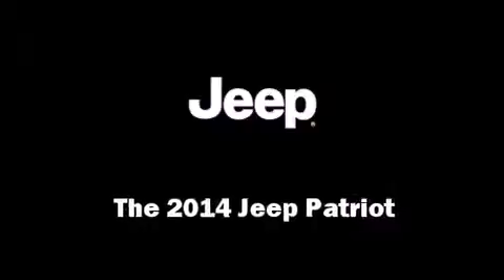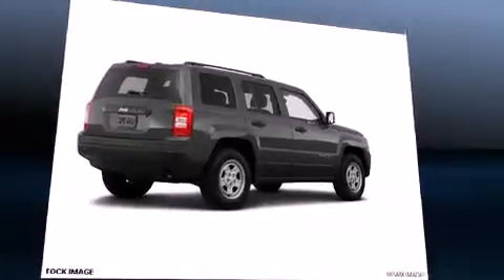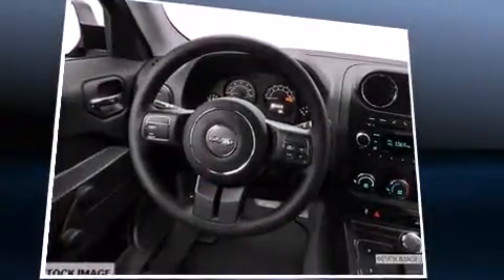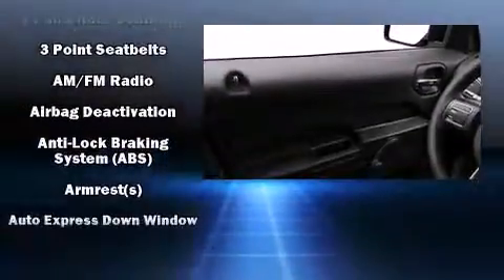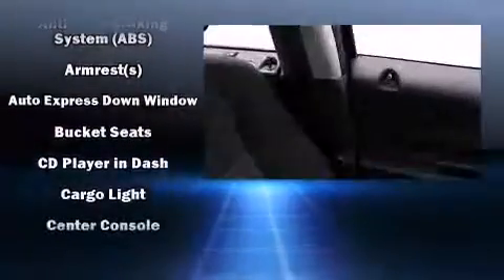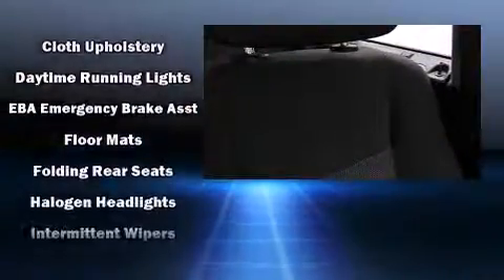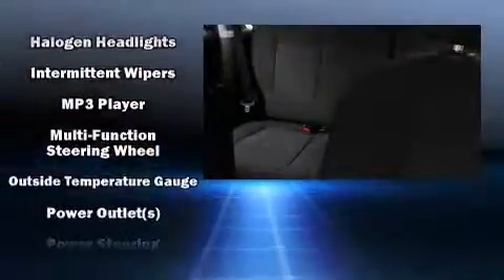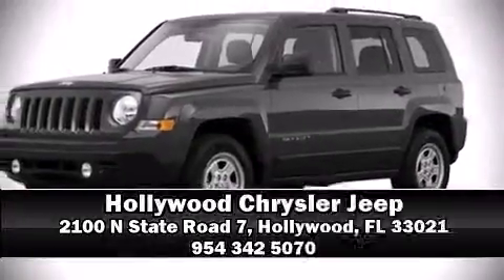2014 Jeep Patriot Sport in Hollywood, FL 33021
2100 N State Road 7

Step into the 2014 Jeep Patriot. Smooth gearshifts are achieved thanks to the 2.4 liter 4 cylinder engine, and for added security, dynamic Stability Control supplements the drivetrain. Jeep infused the interior with top shelf amenities, such as: a rear window wiper, an outside temperature display, front bucket seats, front fog lights, tilt steering wheel, cruise control, and a split folding rear seat. Audio features include a CD player with MP3 capability, and 4 speakers, providing excellent sound throughout the cabin. In the event of a rollover collision, side curtain airbags provide additional protection for outboard seated passengers. Our team is professional, and we offer a no-pressure environment. We'd be happy to answer any questions that you may have. We are here to help you.